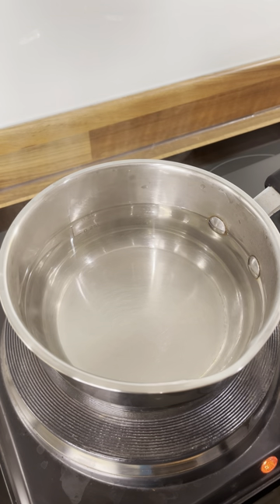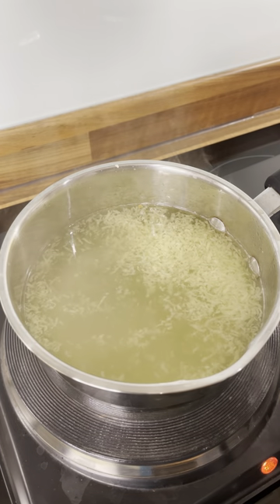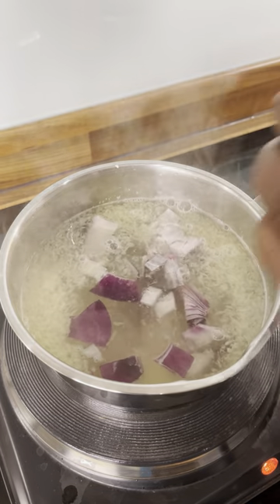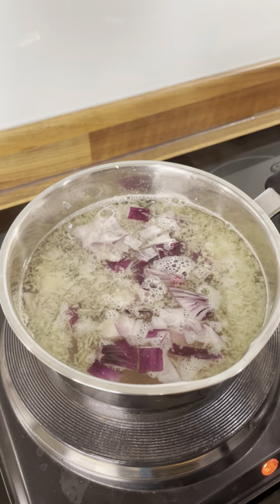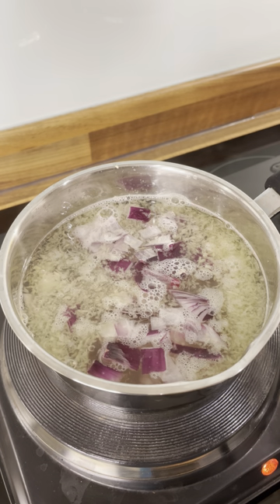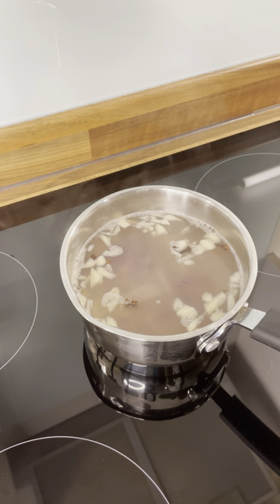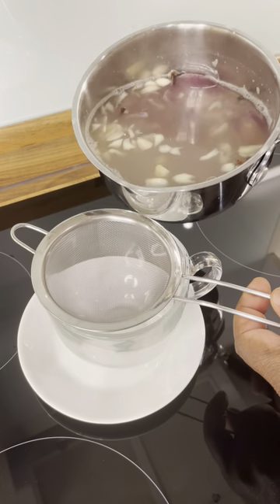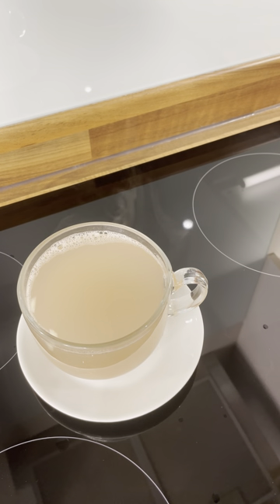Say goodbye to your high blood pressure medication!!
Say goodbye to your high blood pressure medication!! But onion tea is a relatively unexplored option that can offer amazing health benefits too. It can offer protection from the common cold and cough and boost your energy levels. Regular intake will also help you regulate your blood pressure levels